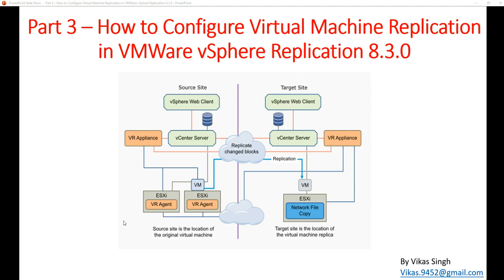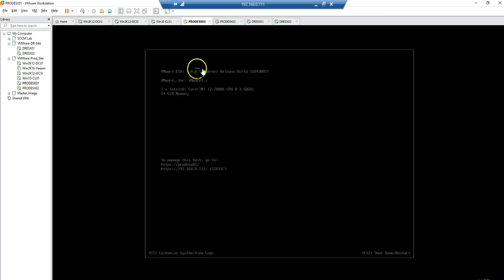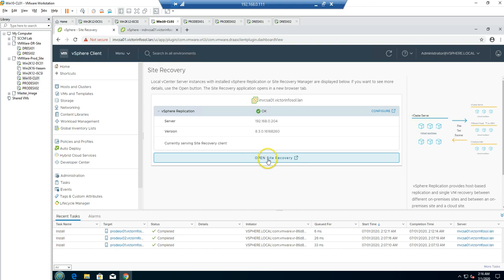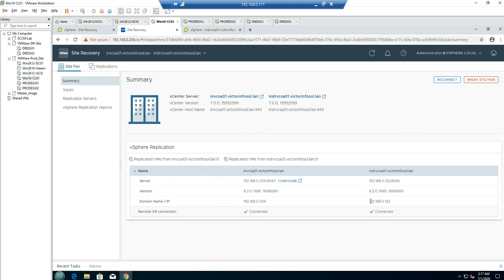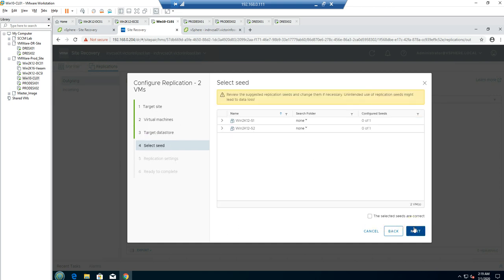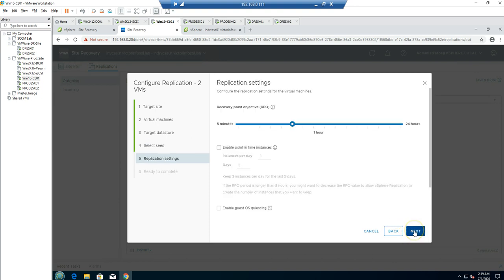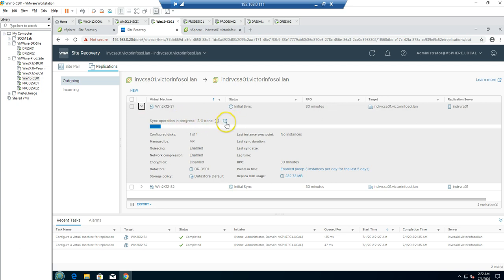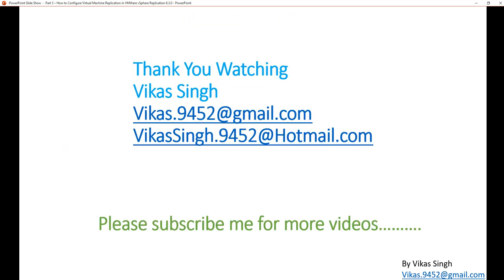Part 3 – How to Configure Virtual Machine Replication in VMWare vSphere Replication 8.3.0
Hi Friends

In this videos you will see "Part 3 – How to Configure Virtual Machine Replication in VMWare vSphere Replication 8.3.0"

Thanks
Vikas Singh